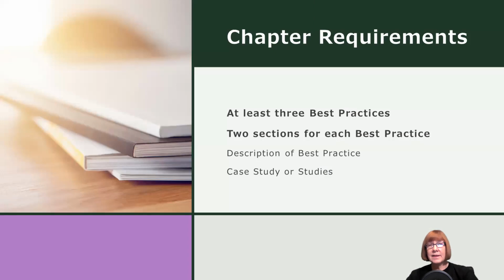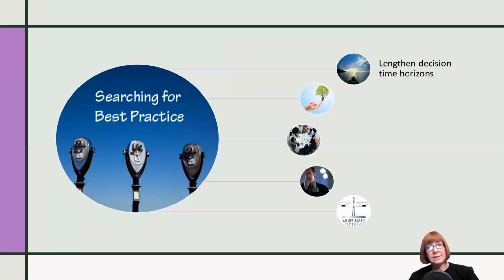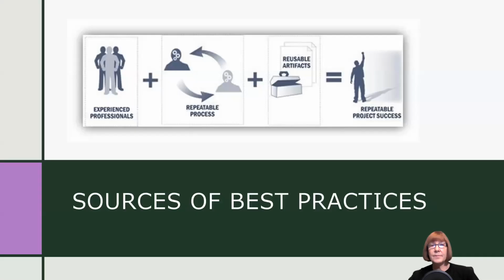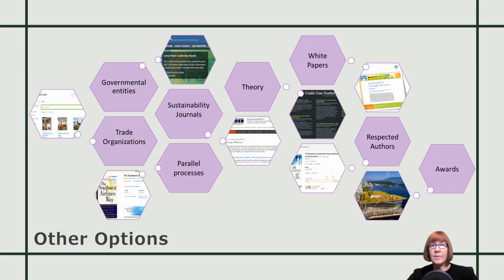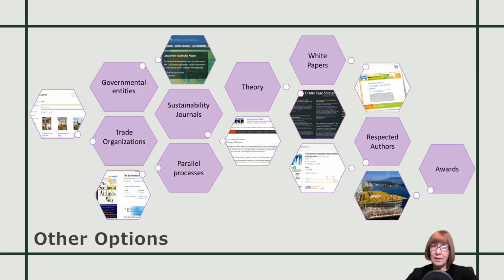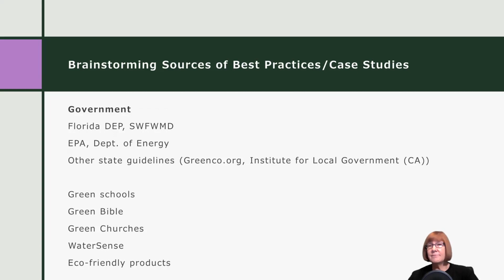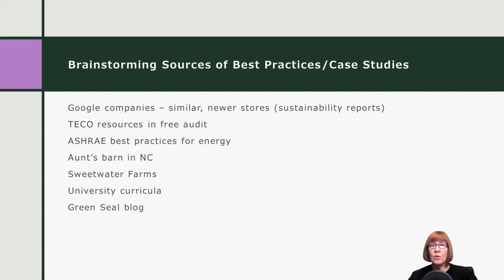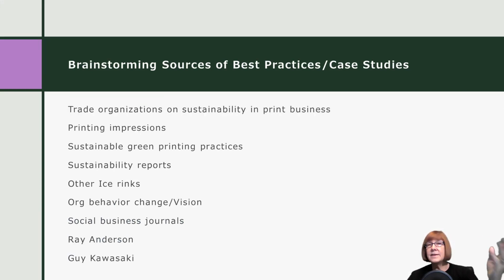Capstone Ch.IV: Best Practices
This video is an overview of the requirements for Chapter IV Best Practices of the Capstone project for St. Petersburg College's Sustainability Management BAS program.